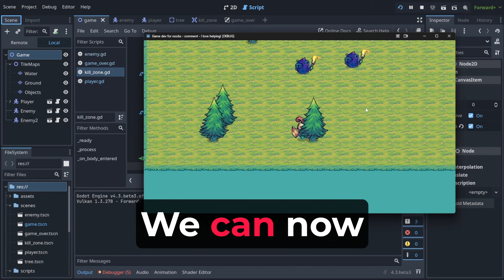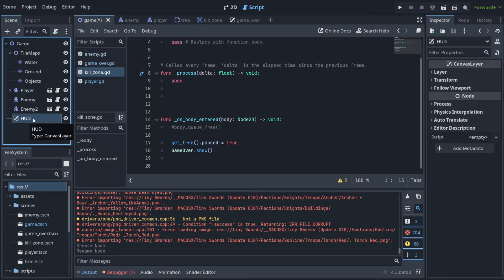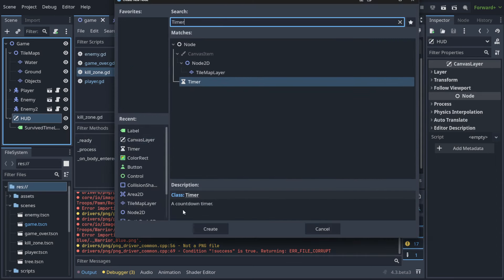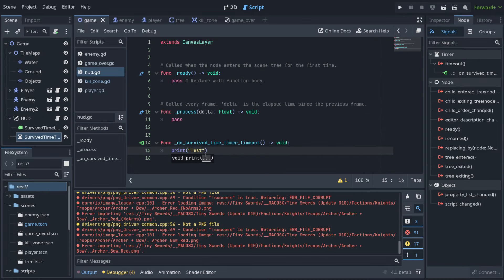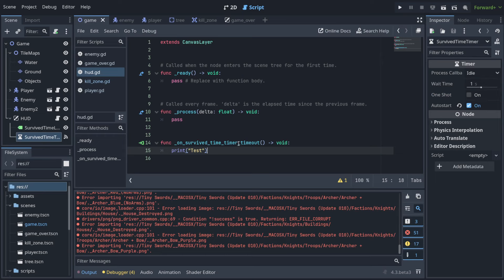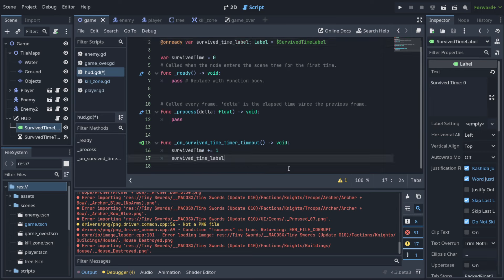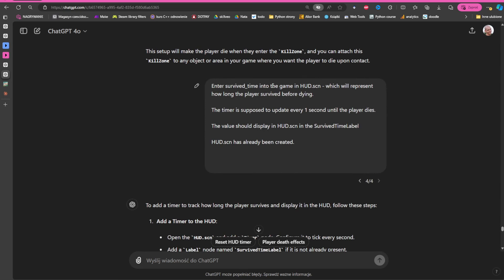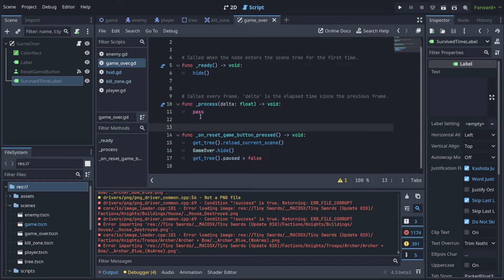Learn Timers & Labels in Godot: Track Survival Time | Beginner Friendly (24)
How to track survival time in Godot using timers and labels. This tutorial is perfect for beginners (noobs) who are just starting their game development journey and want to create games without any programming knowledge, using AI tools.

🔑 Key Topics Covered:
Game Objective - Overview of the game objective related to tracking survival time.
Creating a Canvas Layer - Step-by-step guide to creating a canvas layer in Godot.
Creating a Survived Time Label - How to create a label to display the survived time.
Adjusting the Label Appearance - Tips on customizing the appearance of the label.
Using Timer Node - Introduction to the timer node and its functions.
Attaching Timer to Script - How to attach the timer node to a script.
Starting the Timer - Steps to start the timer in your game.
Increasing Survived Time - Techniques for increasing the survived time value.
Updating the Survived Time Value - How to update and display the survived time value in real-time.
📚 Chapters:
00:00 - Introduction: Overview of what will be covered in this tutorial.
00:07 - Game Objective: Overview of the game objective related to tracking survival time.
00:35 - Creating a Canvas Layer: Step-by-step guide to creating a canvas layer in Godot.
01:03 - Creating a Survived Time Label: How to create a label to display the survived time.
01:22 - Adjusting the Label Appearance: Tips on customizing the appearance of the label.
01:43 - Using Timer Node: Introduction to the timer node and its functions.
02:21 - Attaching Timer to Script: How to attach the timer node to a script.
02:43 - Starting the Timer: Steps to start the timer in your game.
03:32 - Conclusion: Summary of the key points covered.
03:38 - Increasing Survived Time: Techniques for increasing the survived time value.
04:18 - Updating the Survived Time Value: How to update and display the survived time value in real-time.